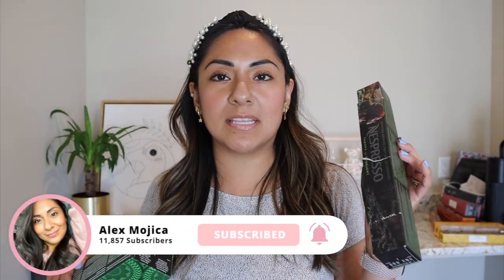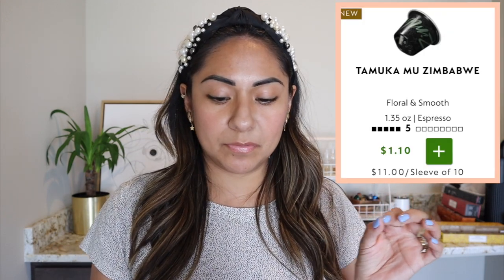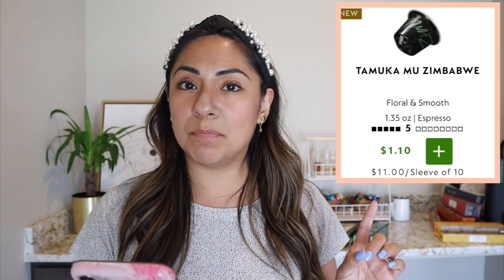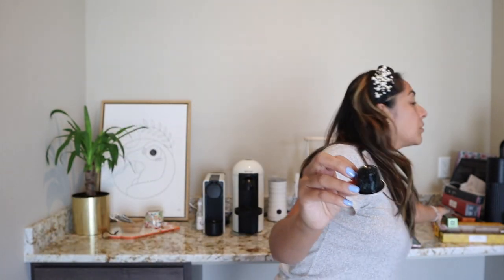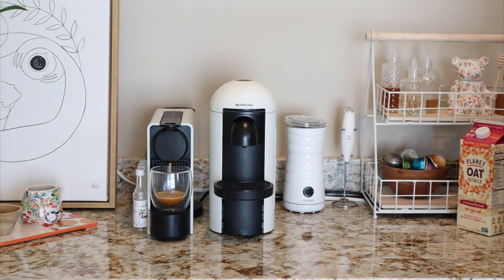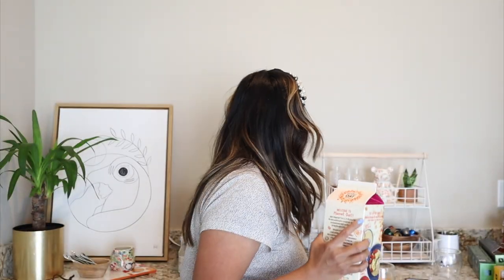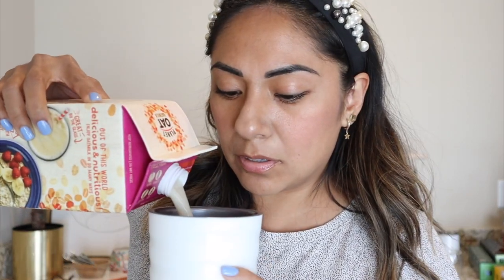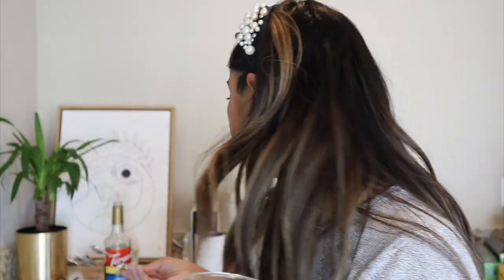Nespresso Tamuka Mu Zimbabwe Taste Test | New Nespresso Reviving Origins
We are taste testing Nespresso's Tamuka Mu Zimbabwe Capsule for Vertuo and Original Line. This Tamuka My Zimbabwe capsule is a mix of floral and fruity notes. Watch to see my first impressions and my final thoughts on this new pod that Nespresso has for Original and Vertuo Line.

Bodum Patina Glass
Teddy Bear Glass
Nail Polish
Milk Planet Oatmilk Zero Sugar

Here are my Coffee Favorite Items from Amazon!

My Filming Equipment:

My Lighting Equipment:
 Soft Boxes

7301 W 25th ST #124

Credentials:
Self Proclaimed Coffee Enthusiast
14 years Cosmetology Experience

7301 W 25th ST #124